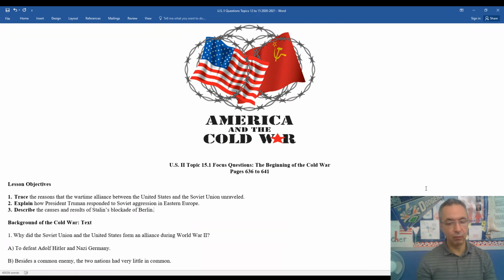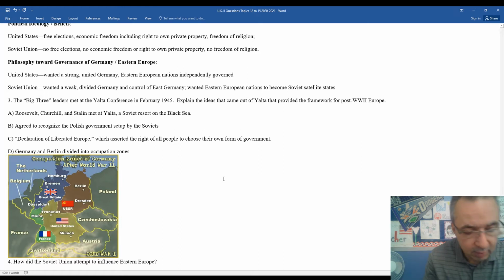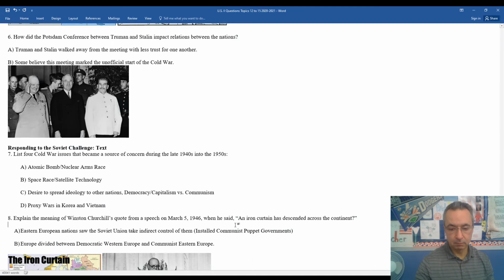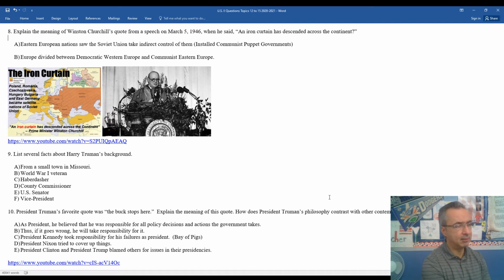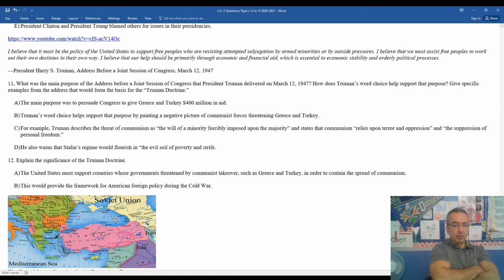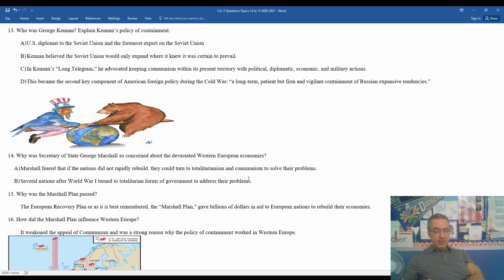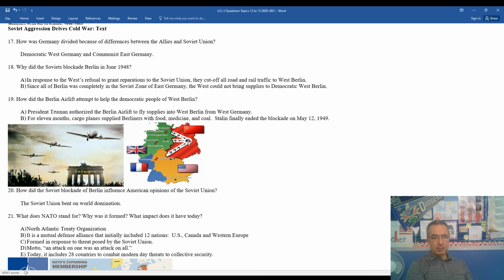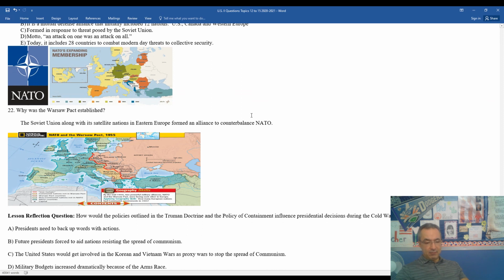15.1: Mr. Clarke's Recorded Lesson "Origins of the Cold War"